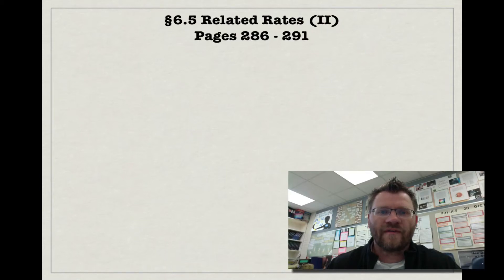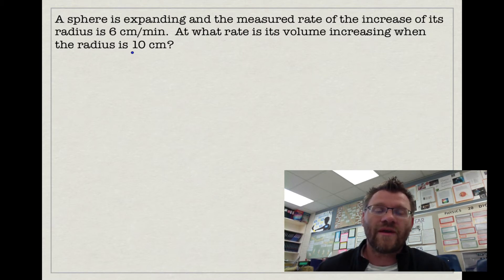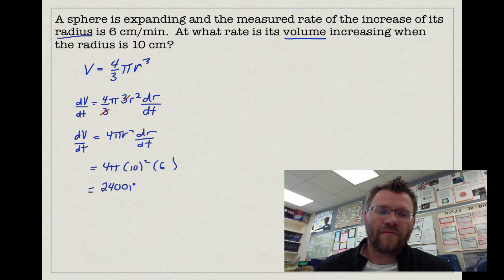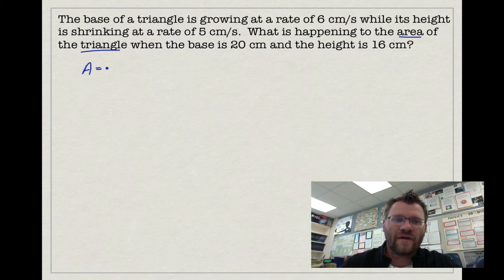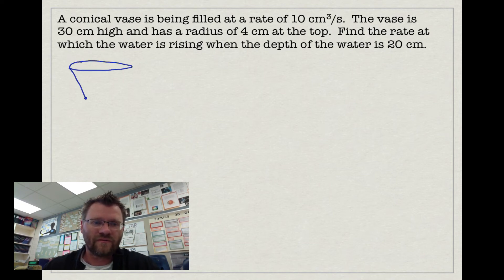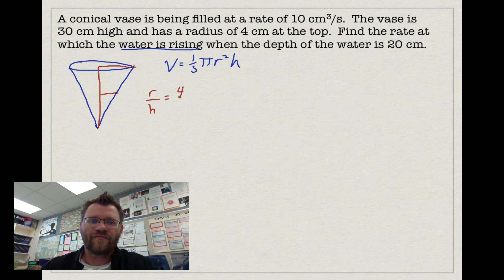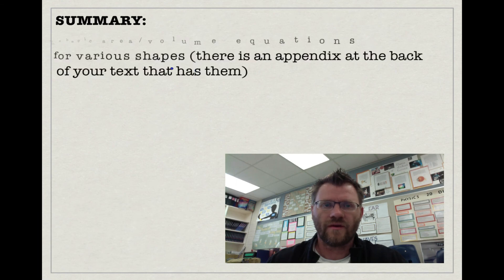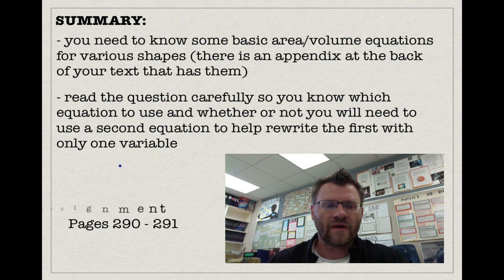6.5 Related Rates - II (Calculus 30)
A lesson about relating the rates of different variables in geometric shapes.